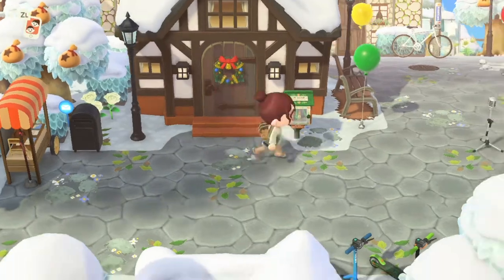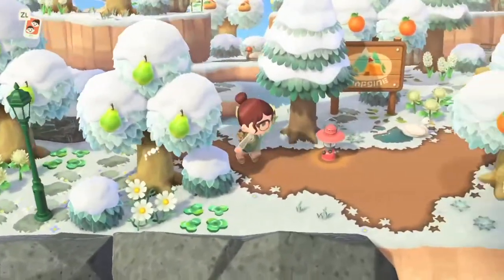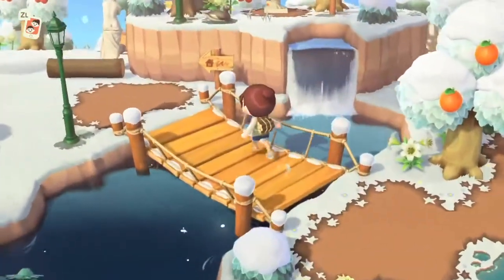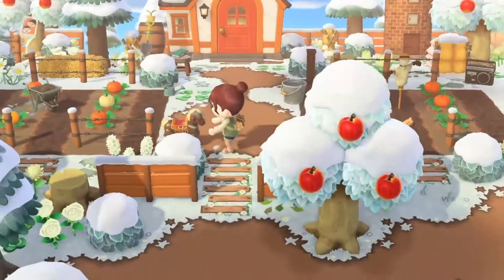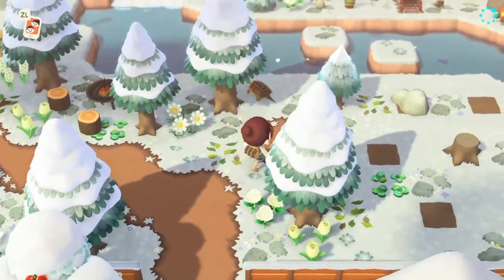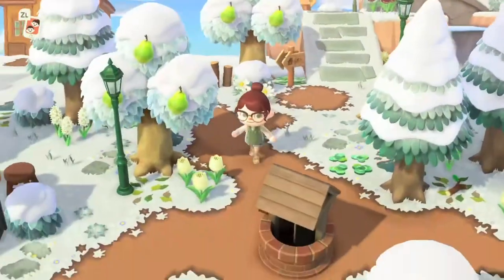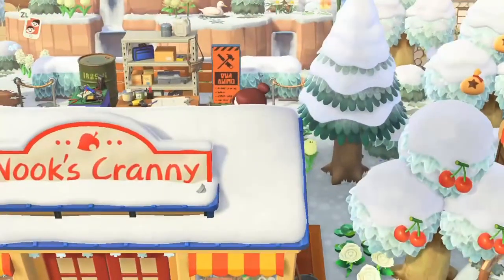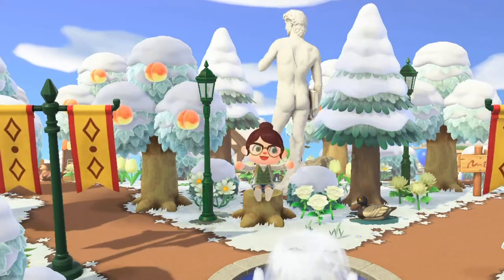Animal Crossing New Horizons WIP Island Tour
Check out my Animal Crossing playlist to see how a lot of areas on my Island came together!

Isn’tland Dream Address:
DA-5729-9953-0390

My Designs:
(Main Path, Ducklings, etc)
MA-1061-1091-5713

Other Designs:
Clovers: MO-D15S-TQBL-WM8S
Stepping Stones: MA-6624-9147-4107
Wood Planks: MO-WMRQ-XTP7-35PV
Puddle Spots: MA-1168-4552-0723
Leaves: MO-1VS7-8MDT-PCOD
Door Panel: MO-RTD4-7N6L-3K93
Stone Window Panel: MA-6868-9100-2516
Cobble Panel: MO-L5VP-M4H2-JP6S
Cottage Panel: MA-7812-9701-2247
Crop Paths: MO-QRKO-8C6H-G52V
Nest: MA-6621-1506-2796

*Outro Song*
Hey Mayor-FRNCHY